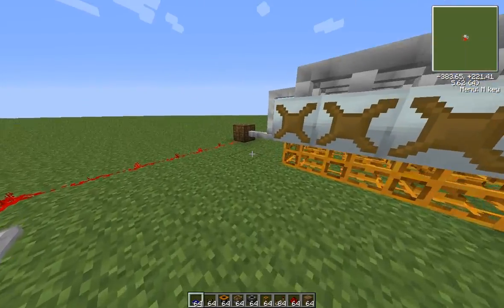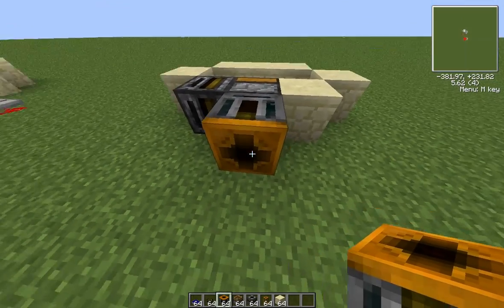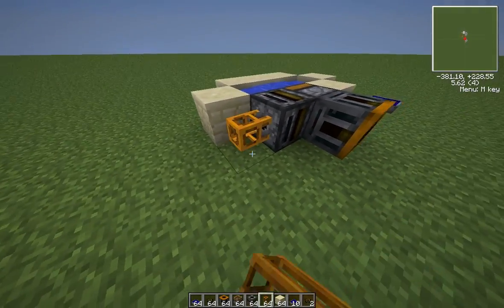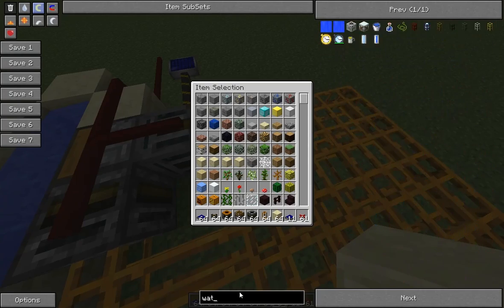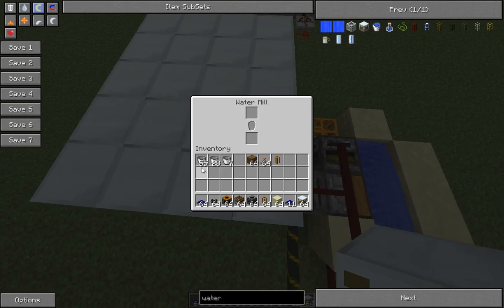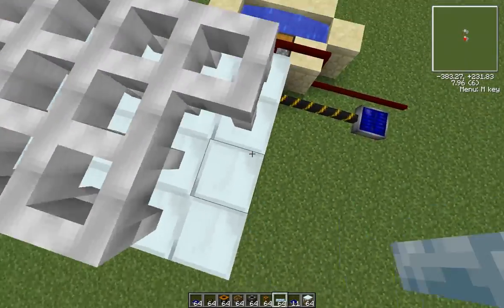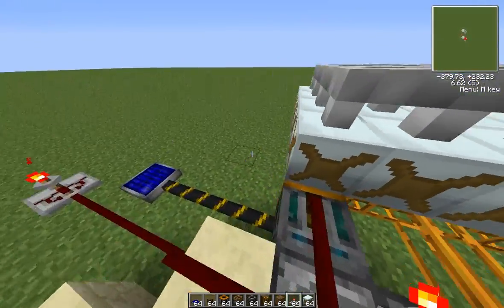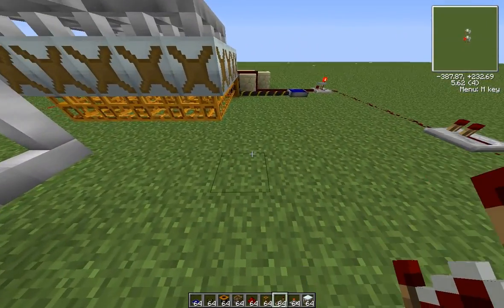Minecraft Tutorial: Hydro Plant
How to build a hydro plant